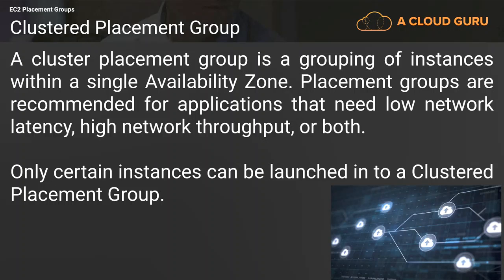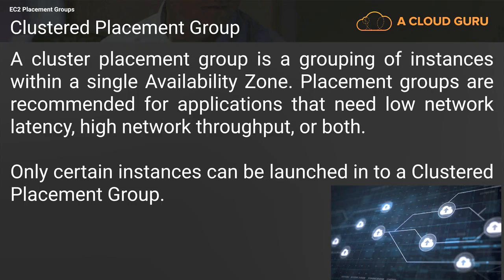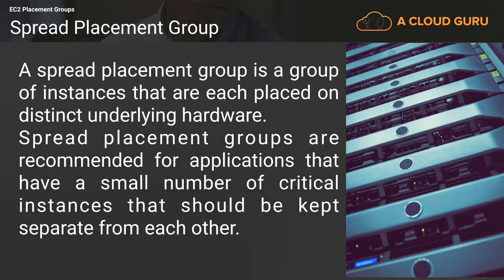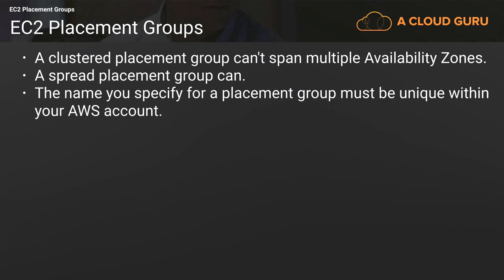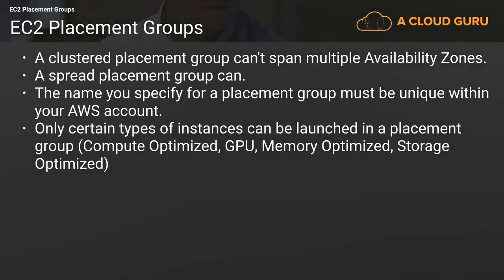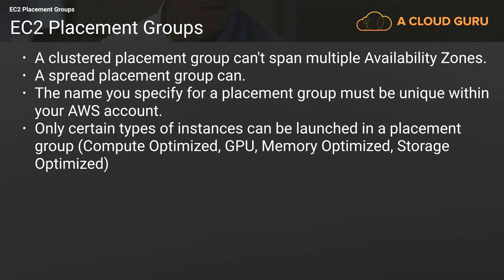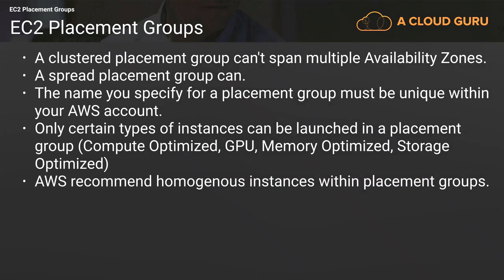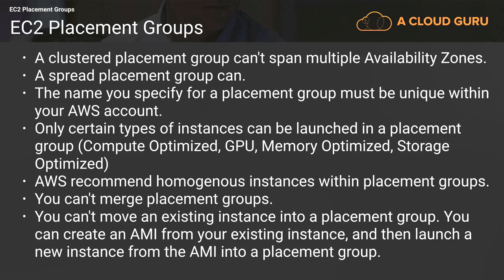Ch5 16 EC2 Placement Groups Certified Solutions Architect Associate 2018 A Cloud Guru